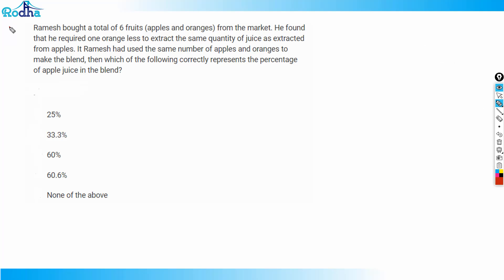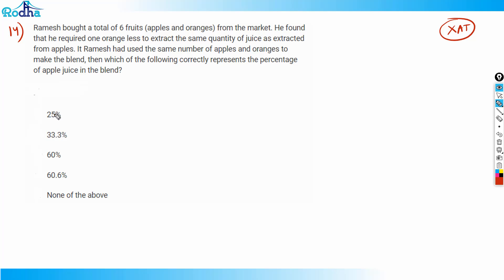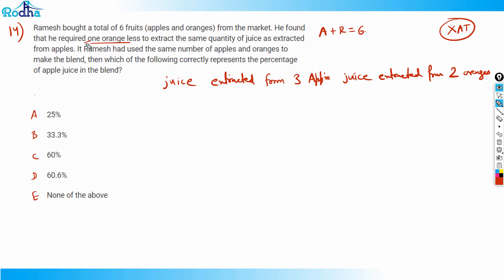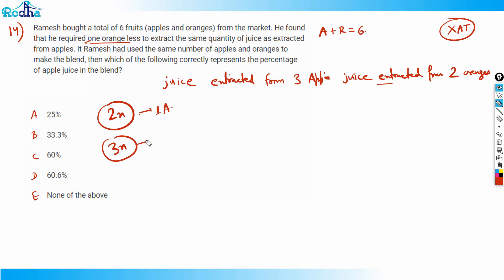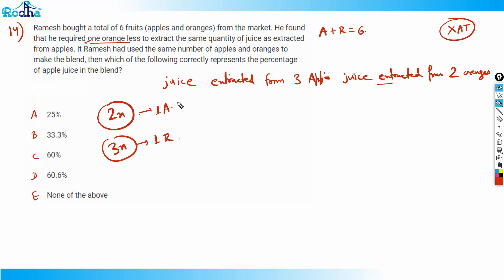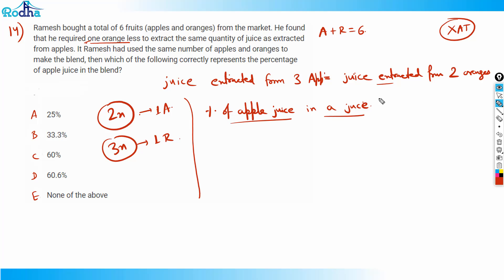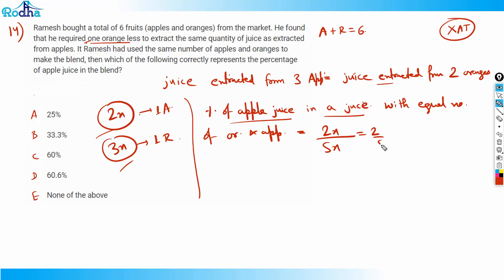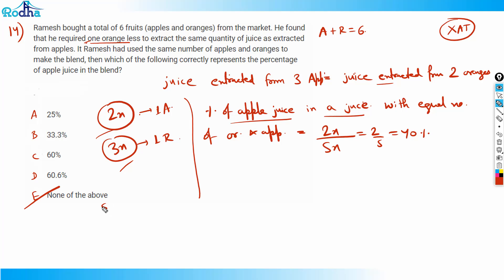Arithmetic Advance Level Questions - 14 I CAT PREPARATION I QUANTITATIVE APTITUDE PREPARATION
Preparing for CAT but also planning XAT? In this video, Ravi Prakash (Rodha) solves percentages PYQs from XAT that are highly relevant for CAT Quant too. Learn how to handle real exam-level problems and strengthen arithmetic for CAT 2025 and CAT 2026.